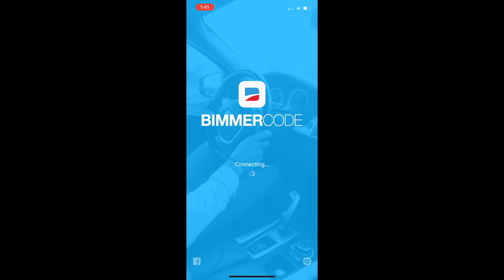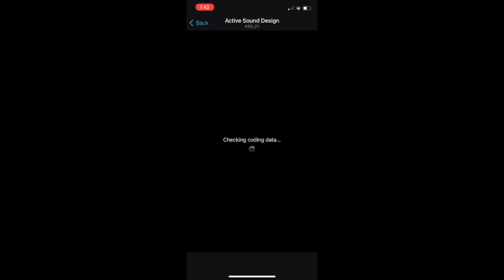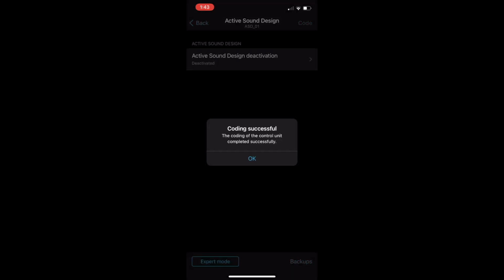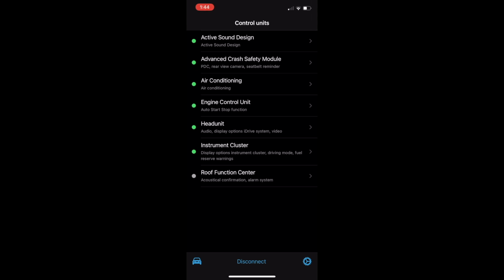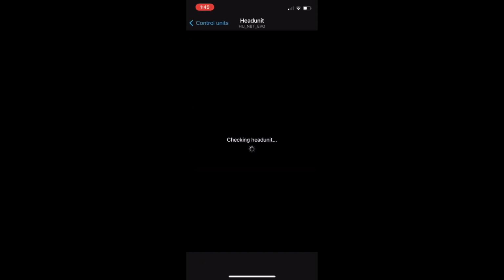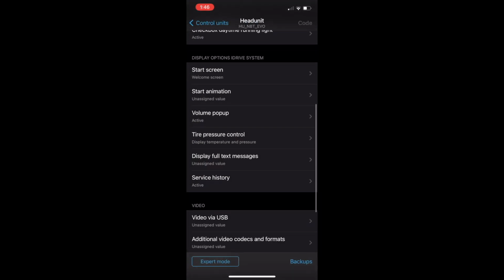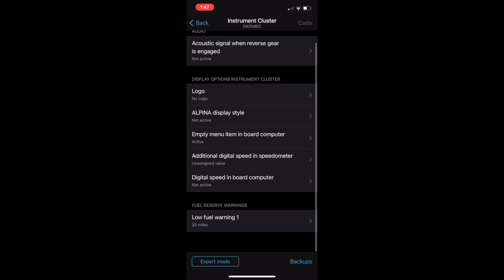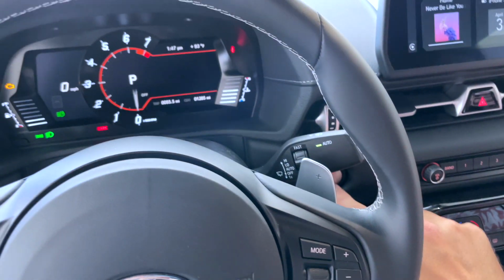Disabling the FAKE ENGINE NOISE in the 2020 GR Supra | BimmerCode Walkthrough Tutorial | OBDLink MX+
In this video I use the OBDLink MX+ to completely turn off the fake noise getting pumped into the new Supra. This is called Active Sound Design, and I have no idea why it is included in a 6 cylinder car. The car sounds so much better after disabling it, finally I can hear the exhaust clearly even when the windows are closed. Make sure you put the car in debug/diagnostic mode first which for me always works with 5 quick presses of start/stop.
Main Gear:
Best Gimbal Ever (DJI Osmo Mobile 3)
4k Sony Video Camera (a6500)
GoPro Hero9
Microphone by Samson
Dual Camera Mount
Phone Tripod Mount
Epic other other song homemade with Dr. Luce
Sayed is a participant in the Amazon Services LLC Associates Program, an affiliate advertising program designed to provide a means for sites to earn advertising fees by advertising and linking to Amazon.com